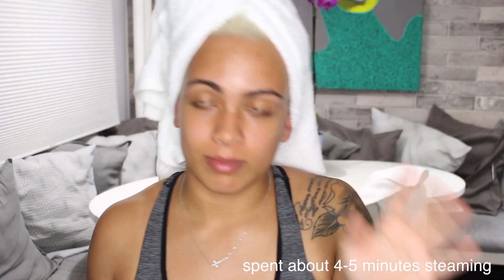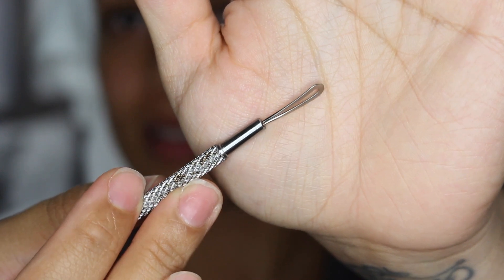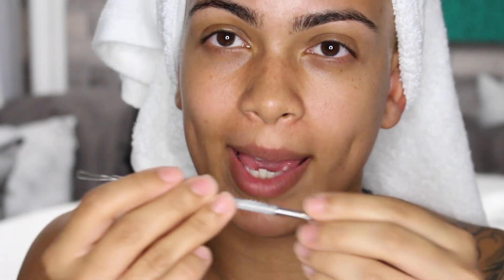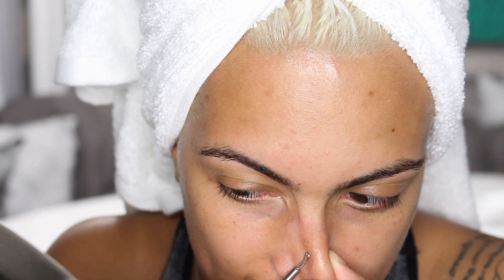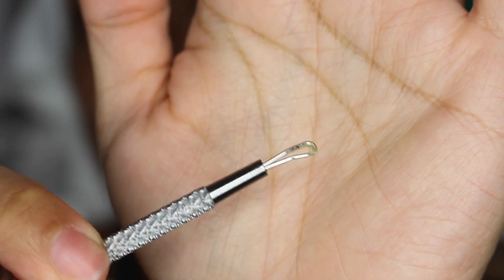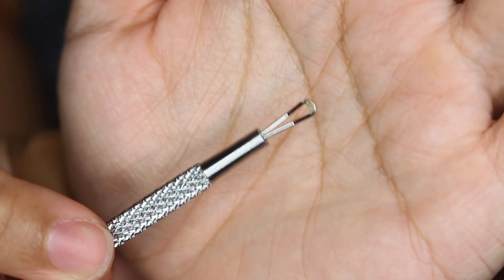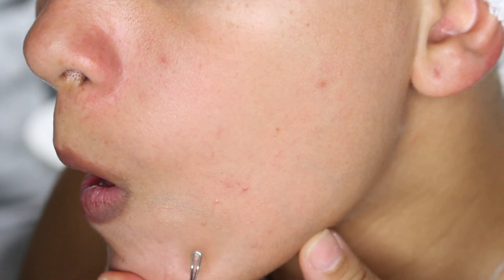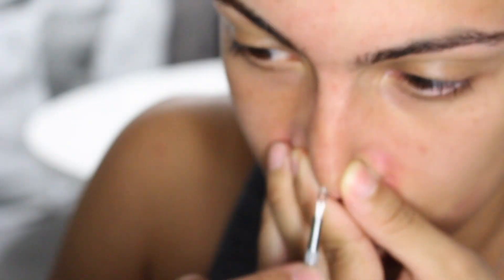DIY FACIAL EXTRACTIONS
HEY LOVES !
W A R N I N G - THIS DOES GET GROSS !
Fully aware I am no esthetician - but this is a really simple step to get rid of unwanted black, white heads and pimples. Remember to be gentle and to make sure everything is clean !

TALK TO ME SHUGAS

Instagram.com/kristinaangelina

F A N O L A ‘KRISANG’ $ off

S E L F C U T S Y S T E M

E L F C O S M E T I C S